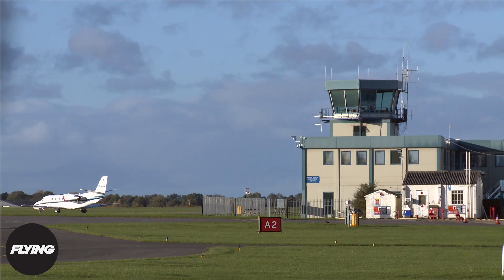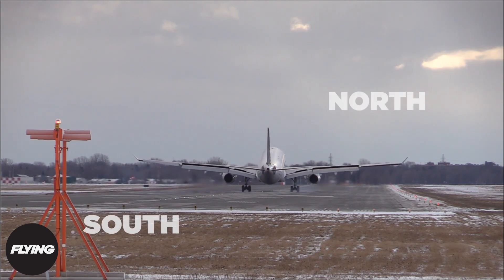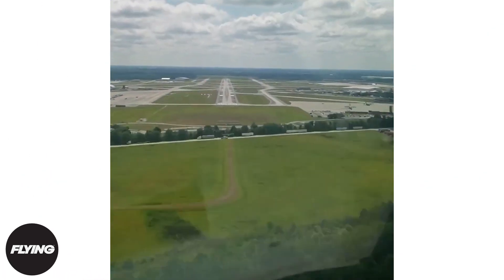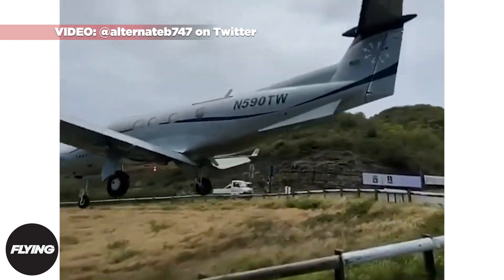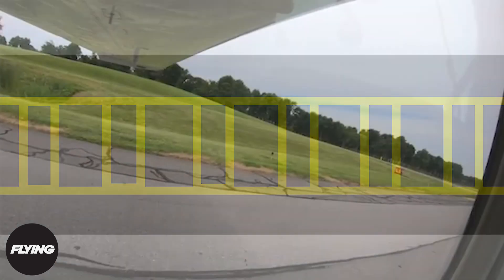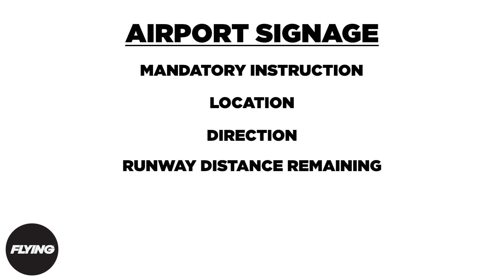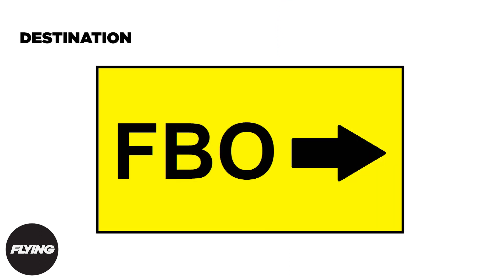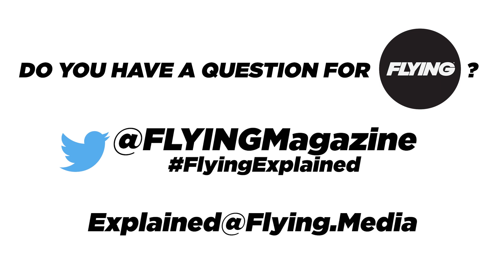FLYING Explained: How Do You Read Airport Markings and Signage?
If you're a beginning pilot, all the lines and signs at the airport are bound to cause at least a bit of confusion. Still, it's crucial to know what they all mean and how to follow them. No need to worry though, this episode of FLYING Explained has you covered.